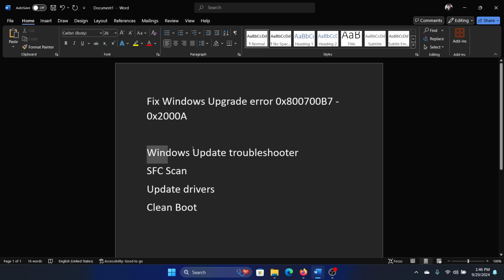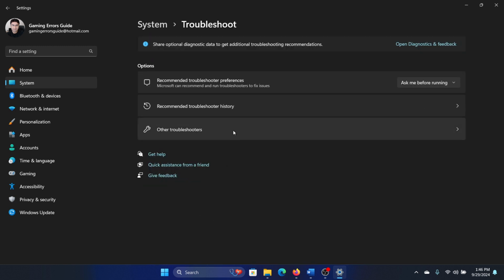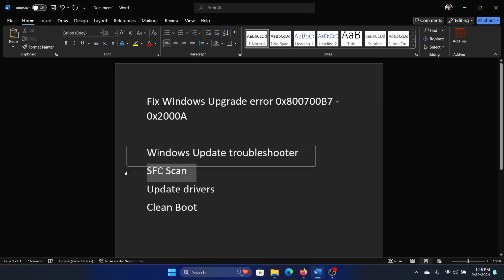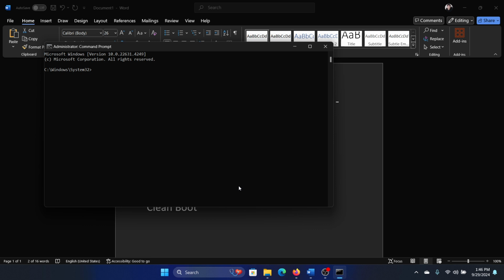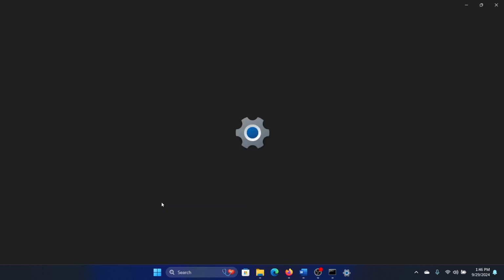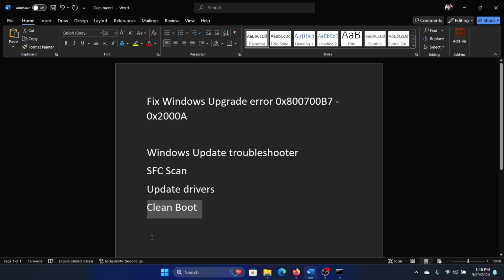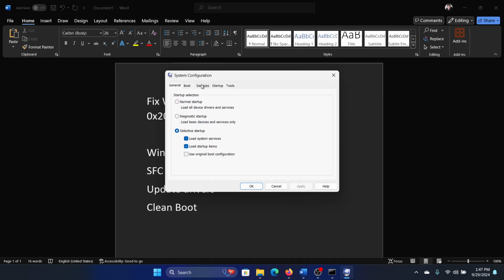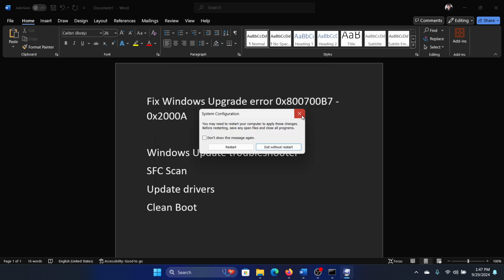How to Fix Windows Upgrade Error 0x800700B7 - 0x2000A on Windows 11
Video Title: How to Fix Windows Upgrade Error 0x800700B7 - 0x2000A on Windows 11

If you wish to fix Windows Upgrade error 0x800700B7 - 0x2000A, then please watch this video.